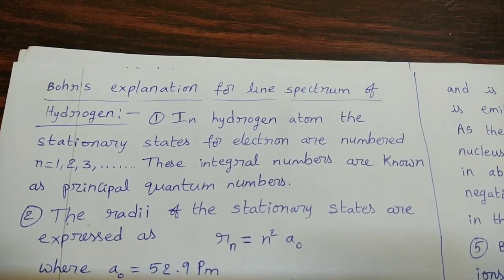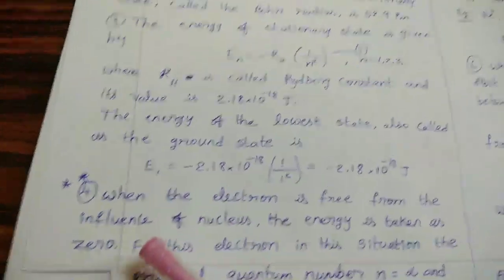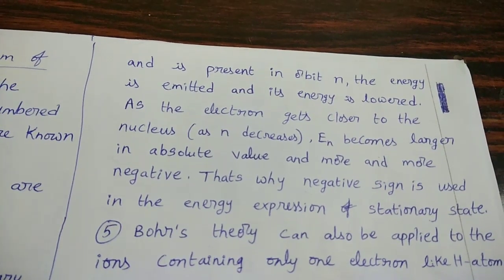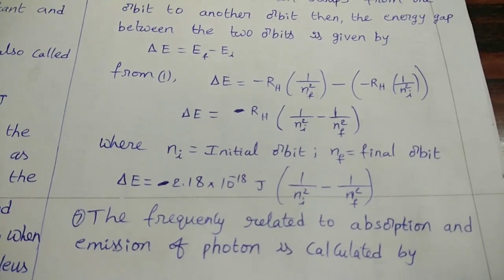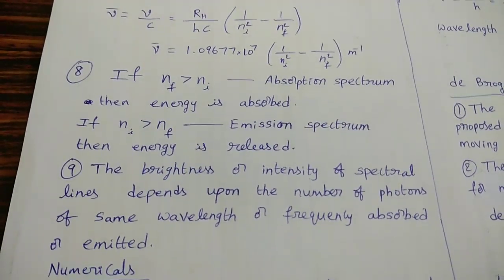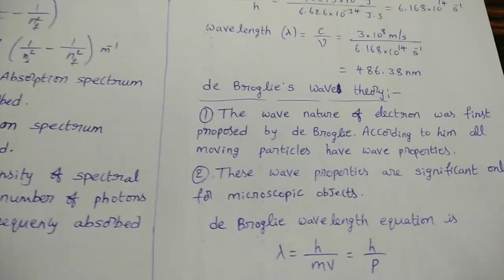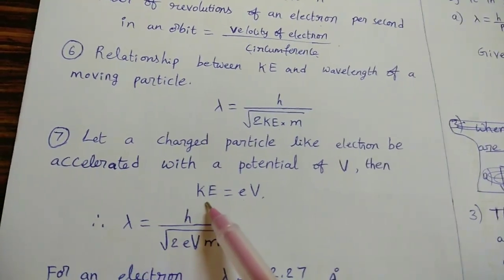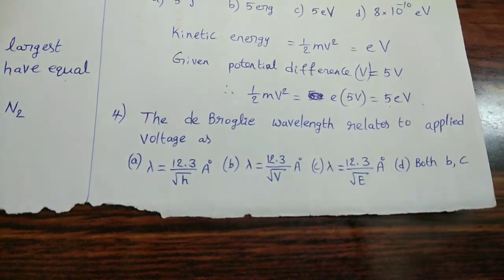Atomic structure part - 9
Multiple choice questions with explanations related to Bohr's explanation for H atom,de Broglie wave equation.